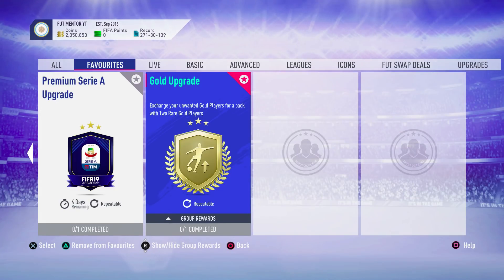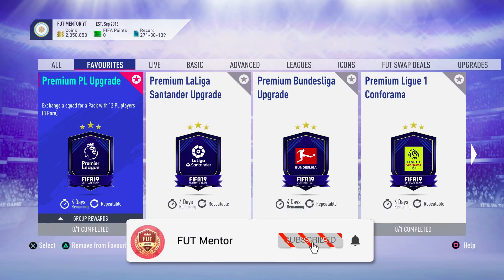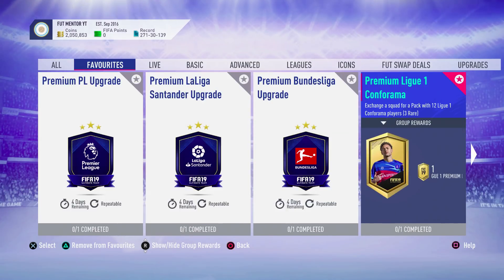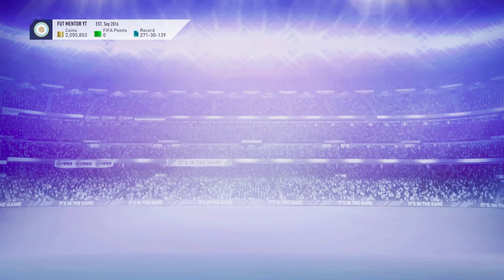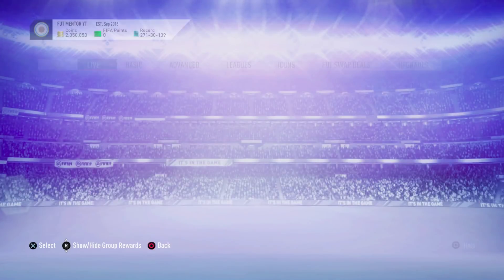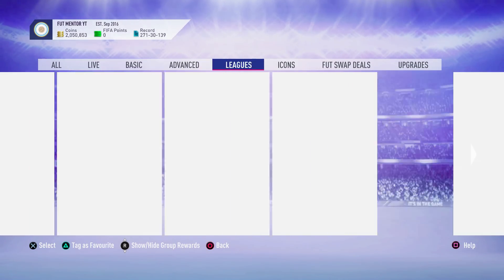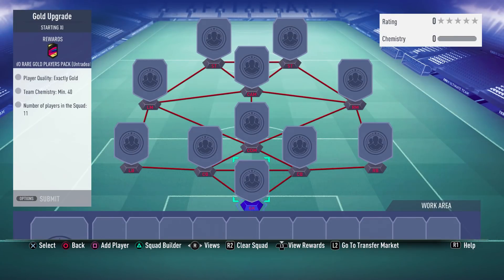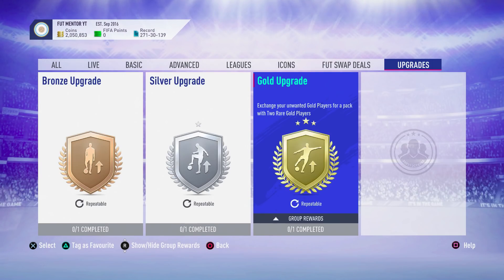WHAT IS ICON CRAFTING? FIFA 19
In this FIFA 19 Ultimate Team video, I will be talking to you about what is icon crafting and how to perform it. Icon crafting has been talked about quite a lot recently but lots of people do not really know what it is. This is definitely something people should start taking advantage of especially if they have lots of untradeable cards in their club. Using icon crafting you can prepare yourself for TOTW SBCs in the future, work towards completing prime icon SBCs or try pack something good maybe even a TOTY card.